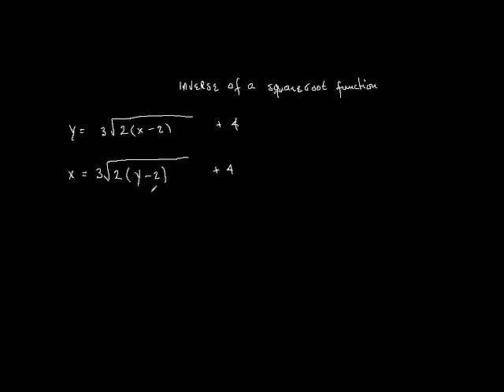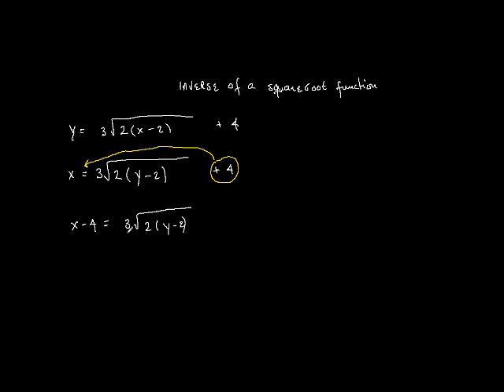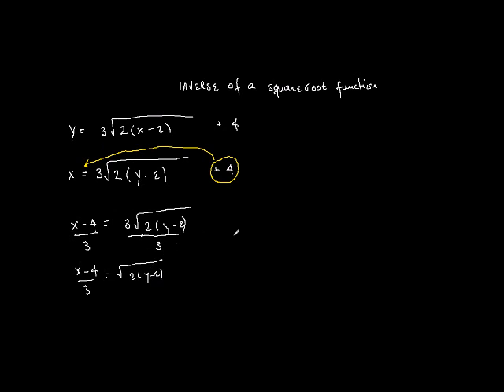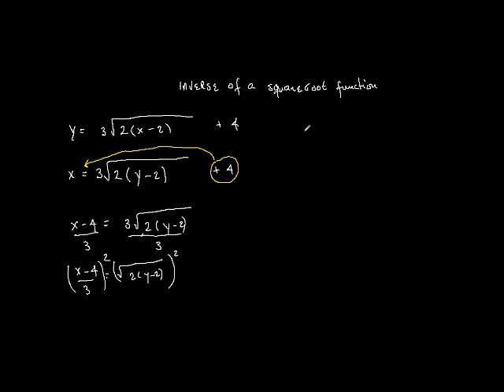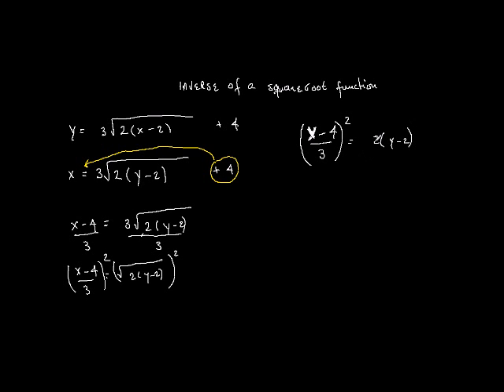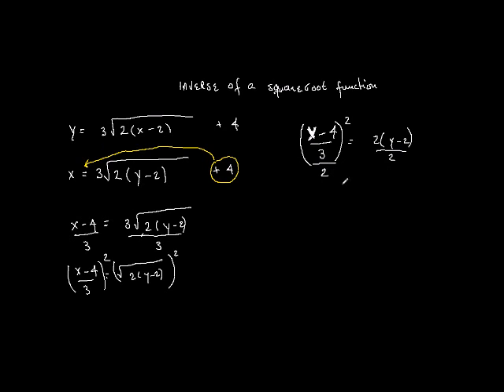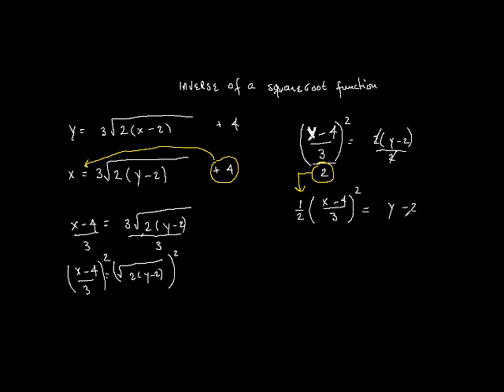inverse of a square root function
math